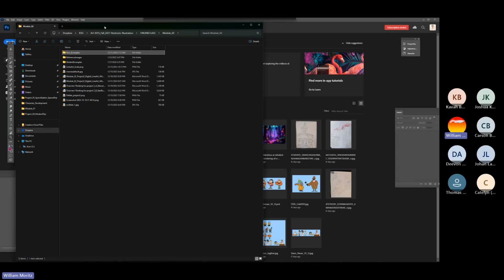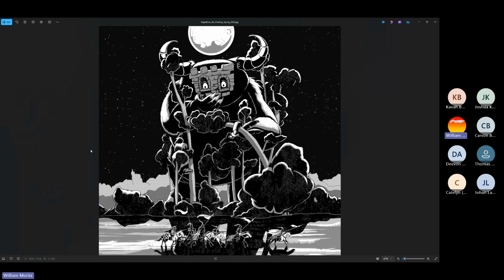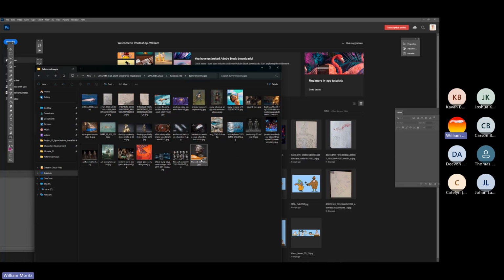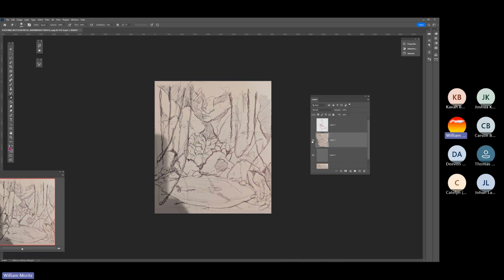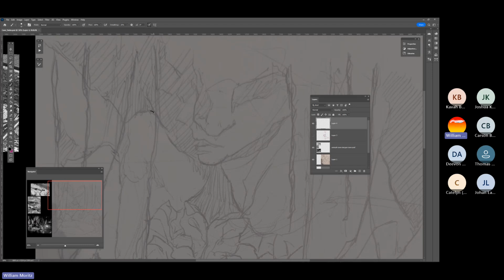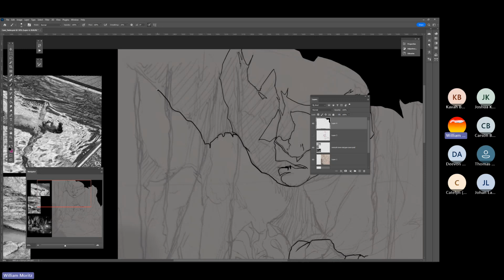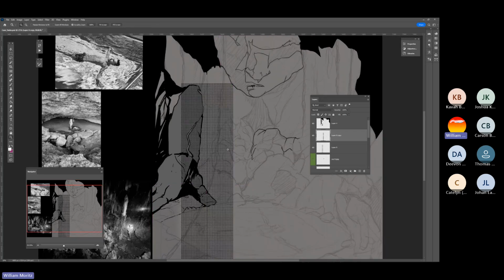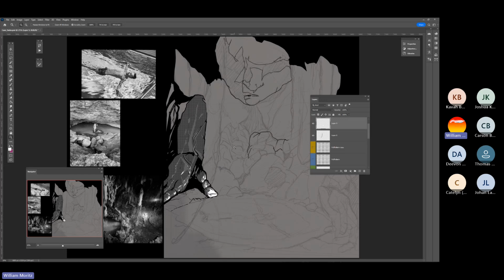Electronic Illustration - Project 2 - Overview - What Makes Great Line Art?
In this video I give an overview of project 2. I talk about the themes to look out for and to keep in mind. I break down. What makes great line art and how you will be using the five elements in this assignment to focus on light, dark, and compositional flow.